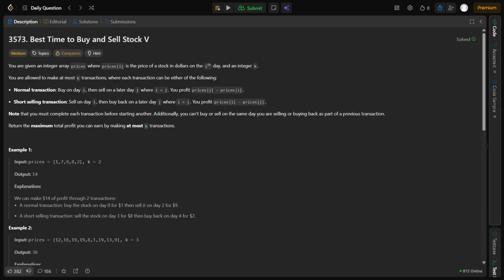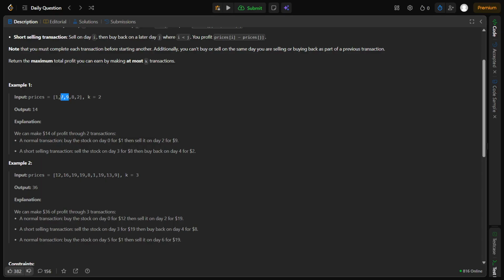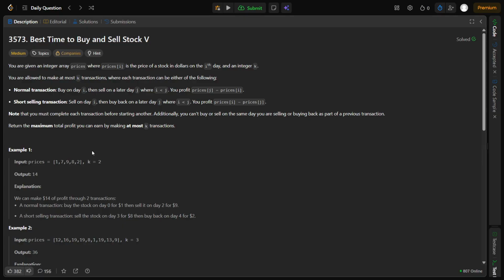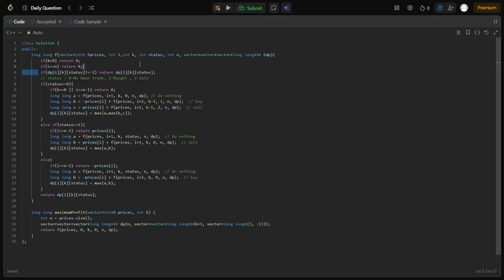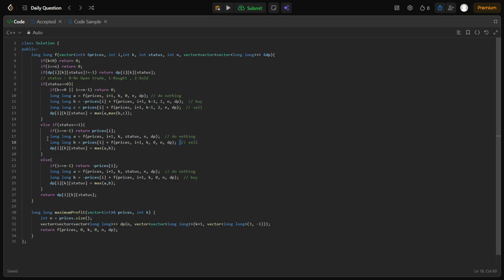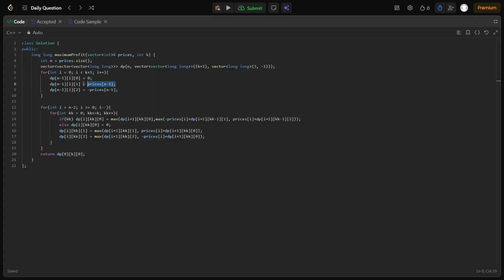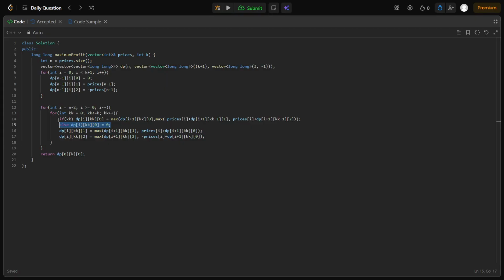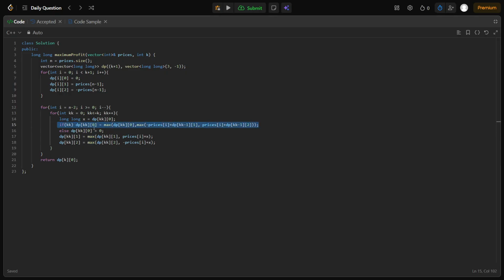3573. Best Time to Buy and Sell Stock V || Biweekly Contest 158 || LeetCode medium || DP